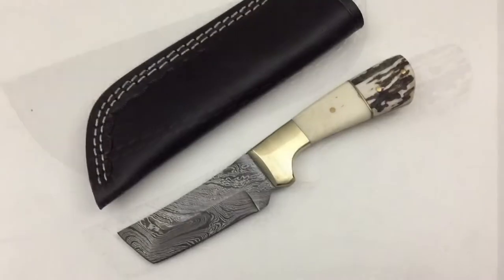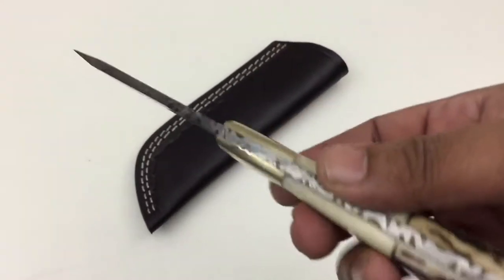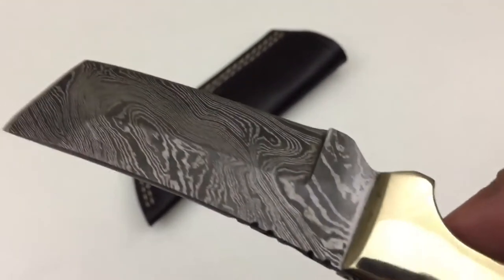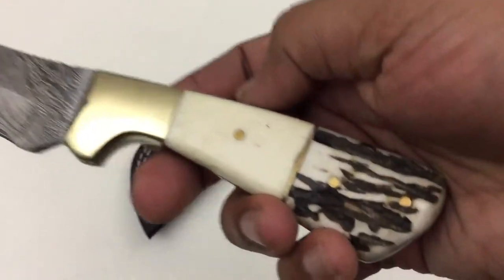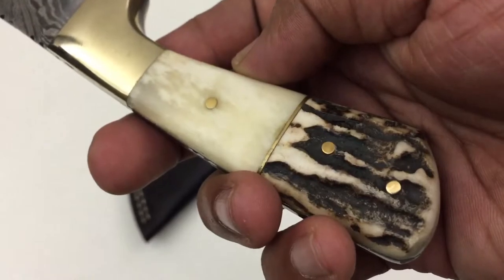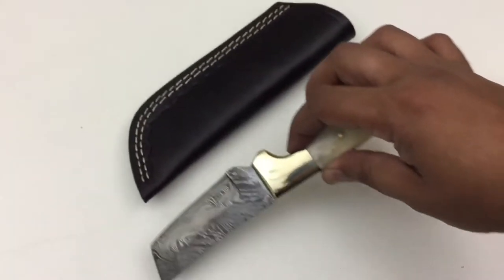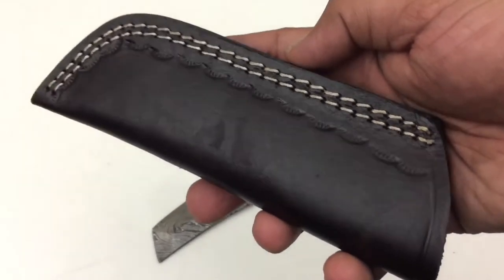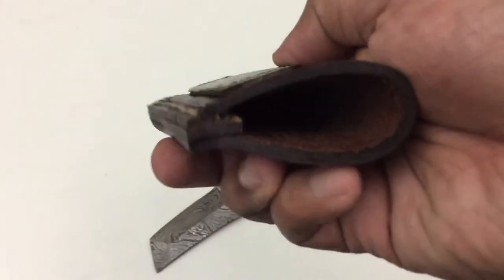GB752 Damascus Steel Custom Handmade Skinning TANTO Knife 8" FULL TANG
DESCRIPTION:
OVERALL LENGTH: 8 INCHES
BLADE  LENGTH: 4 INCHES APP.
SHEATH MATERIAL:
GENUINE LEATHER
HANDLE DESCRIPTION: CAMEL BONE WITH STAG HORN.
KNIFE WEIGHT: 234 GRAMS APP.

THIS BLADE IS HAND FORGED WITH 1095 AND 15N20 HIGH AND LOW CARBON STEEL.THIS BLADE IS UP TO 58 HRC ON ROCKWELL SCALE WHICH HOLDS THE SHARPNESS FOR LONG TIME AND CAN BE USED FOR TOUGH WORK